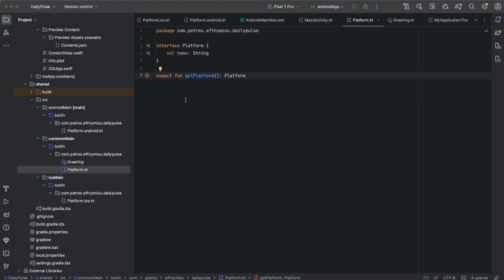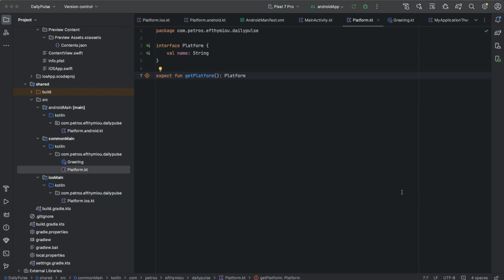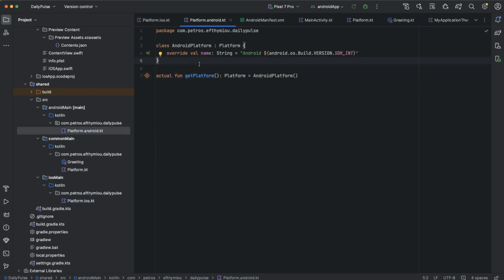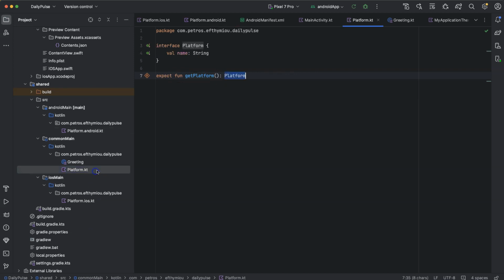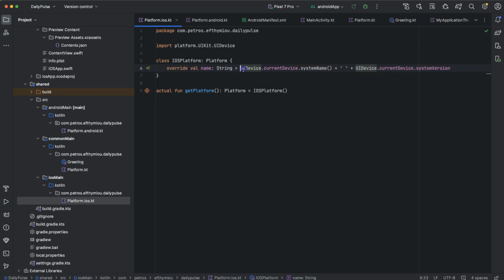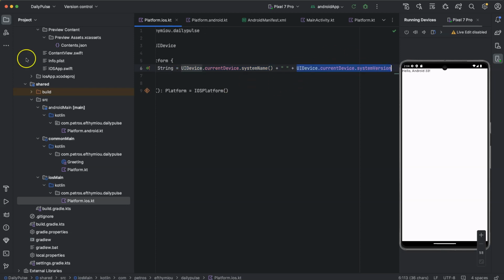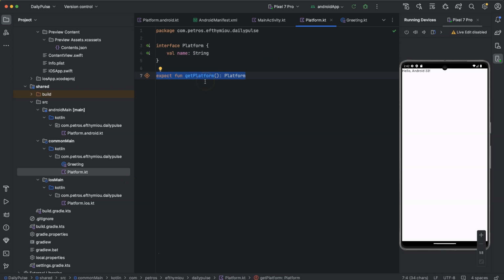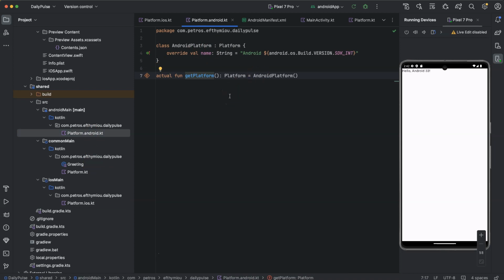KMP Actual Expect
Let's explain the Actual/Expect mechanism on Kotlin Multiplatform.